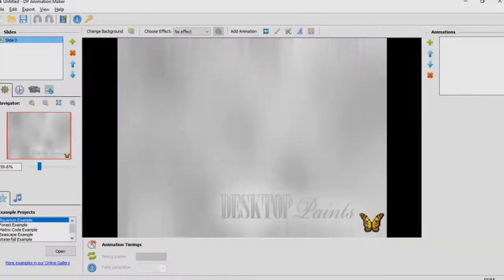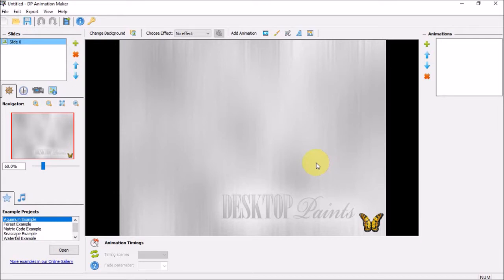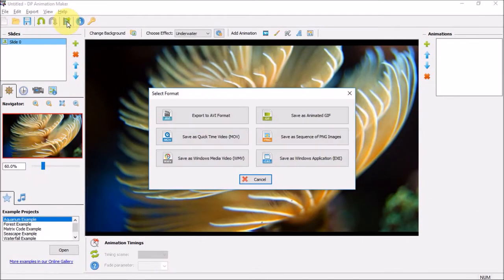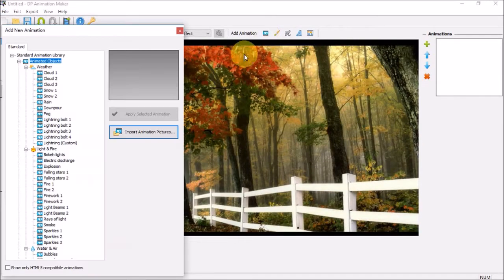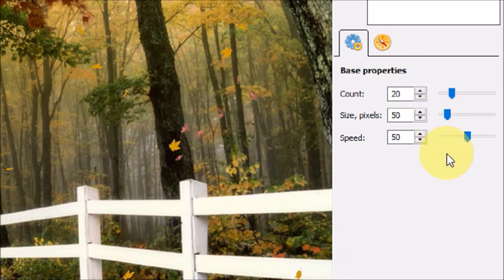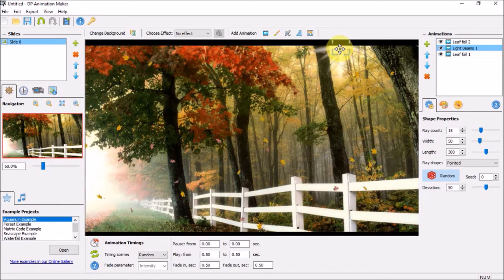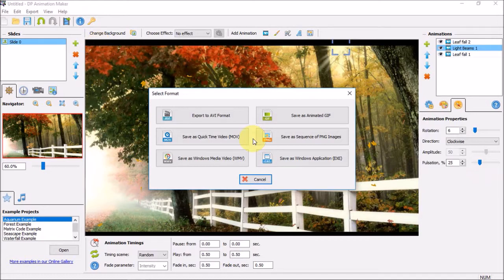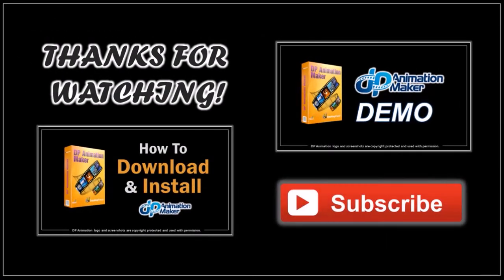DP Animation Maker Review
In this DP Animation Maker Review, I will showcase some of the key features and functionality of this versatile animation app. DP Animation Maker (DPAM) is a desktop software with which you can take still images and animate them using the various animation tools available in this application.

In DPAM you can animate pictures using a variety of animation options. For example, with the Effects section, you can apply animations like underwater, water mirror, rings of water, matric code, fire, and glass ball.

These animation effects are applied to the whole image. If you want to apply specific animations to only specific sections of the image, you can use other animation options like: Animated Objects, Animated Brushes, Air Brushes, and Particle Systems. You can also add animated text to your images.

Under these animation options, you can apply a ton of animations like moving clouds, falling snow, burning fire, lightning bolts, explosions, falling stars, fireworks, rays of light, smoke, falling leaves, and the list goes on.

In this review I show you a few examples of images I’ve animated like waterfalls, falling leaves, and underwater animations. All these animation options can be fine-tuned and adjusted to suit your needs. Once you’re satisfied with your animated image, you can save the project and then render a video or animated GIF image.

When you first use DP Animation Maker, you may find it a bit overwhelming because it is packed with a lot of features and functionality. However, once you take the time to learn how to use this animation software, you will enjoy using it. Also, I plan to create many video tutorials on how to use various aspects of DPAM, so feel free to check them out.

You will find a link to the video playlist below. You will also find a link to the DP Animation Maker software below where you can download a trial version.

CREDITS: DP Animation Maker logo and screenshots are copyright protected, used with permission | Commercial rights to use images, graphics and animations | Microsoft, Windows, and the Windows logo are trademarks, or registered trademarks of Microsoft Corporation in the United States and/or other countries | Other names may be trademarks of their respective owners.

Song Title: By The Pool by Jingle Punks